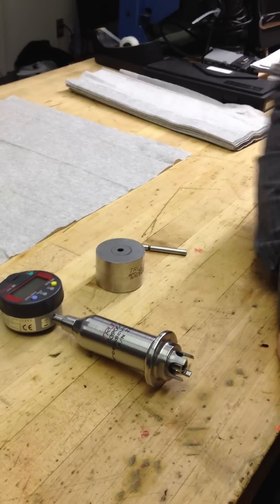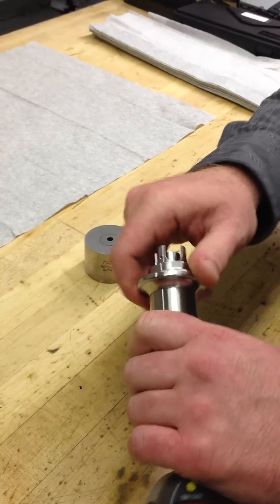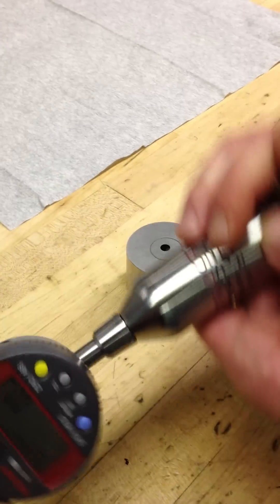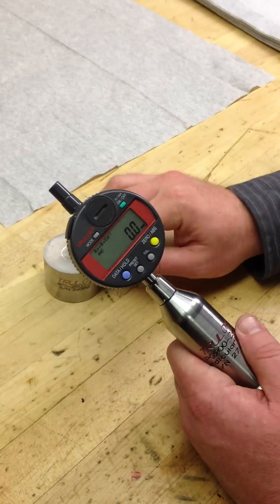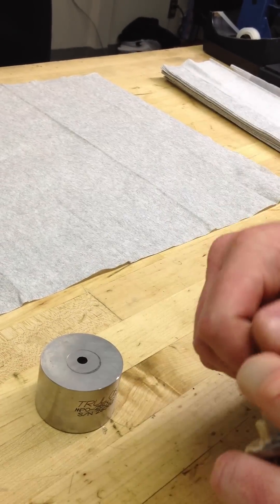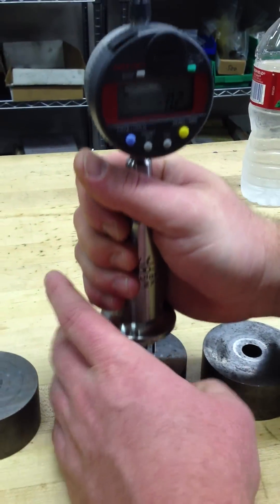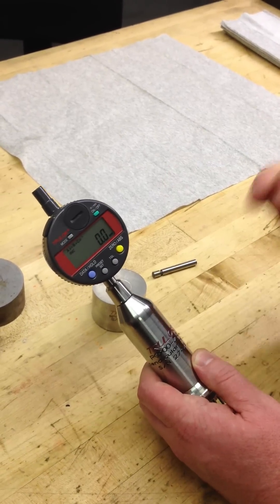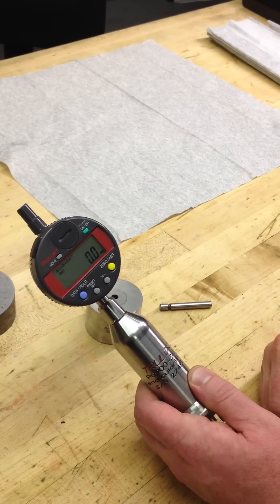Trulok PG900-2-1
Operating And Calibration Instructional Video For Trulok Perpendicularity Gage.